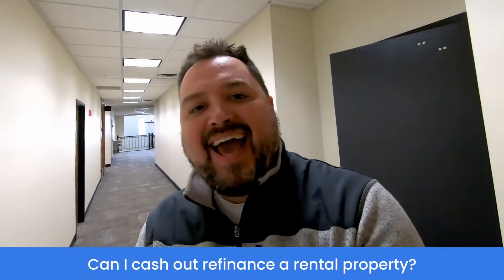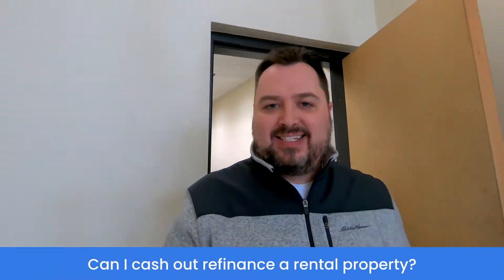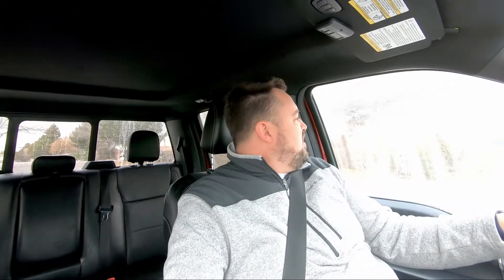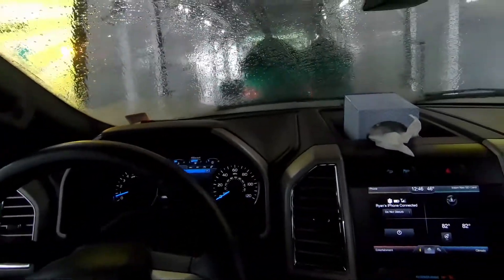How To Cash Out Refinance a Rental Property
Learn how you can cash out refinance a rental property. This means you're getting money out of the transaction when you refinance a property. Is it worth doing?

Ask Ryan is a short segment where he answers frequent questions he gets about real estate investing.

About DoHardMoney:
House flipping and real estate investing can be challenging for first-time real estate investors, and that is why DoHardMoney.com was created. As a leading hard money loan provider, we excel in not only providing funding when other hard money lenders won't, but we give our members tools, software, contracts, and expert help to be successful.